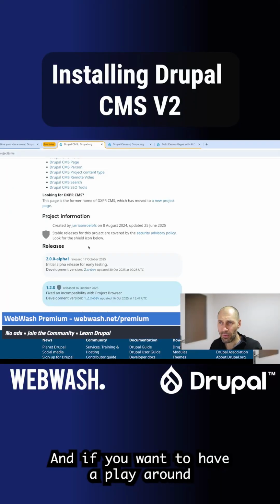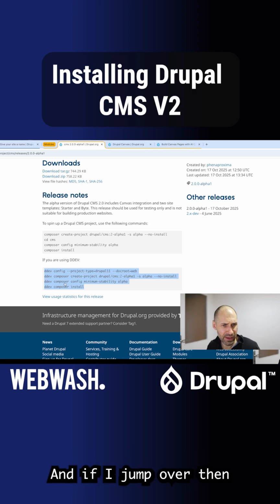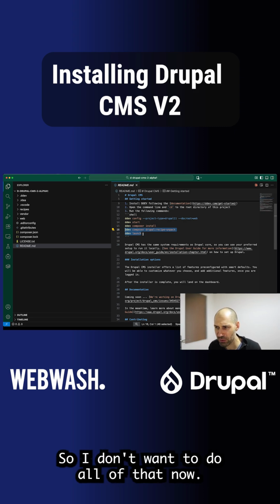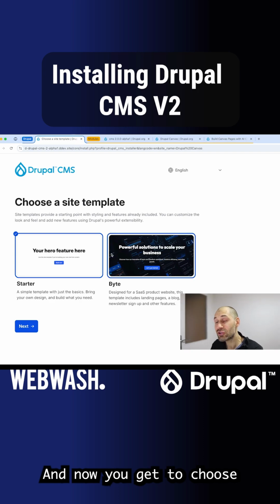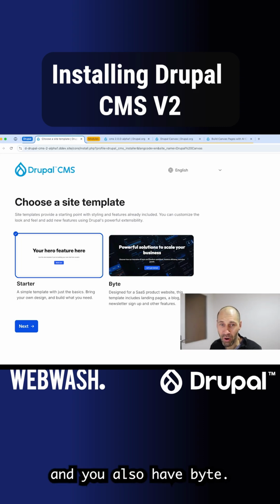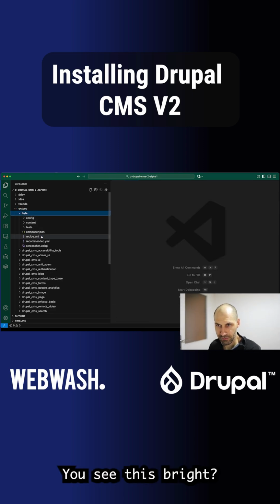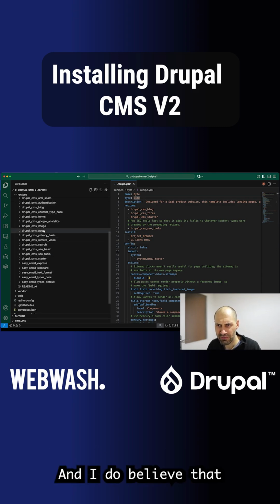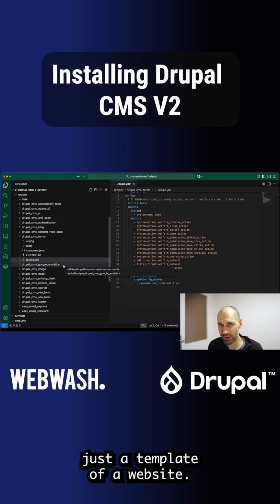(Part 1) Installing Drupal CMS V2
Drupal CMS 2.0 lets you choose between two site templates: Starter and Byte.

These aren't just themes.

They're recipes that configure your entire site.

Byte gives you a full demo with the Mercury theme.

Starter keeps it minimal for custom builds.